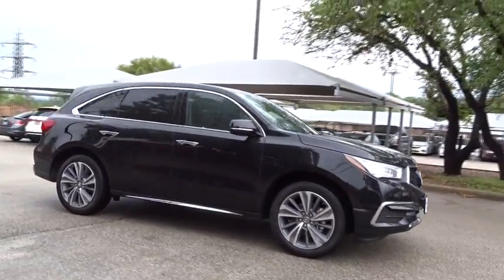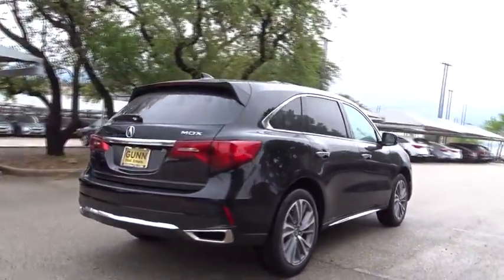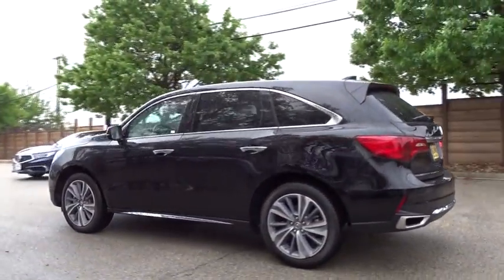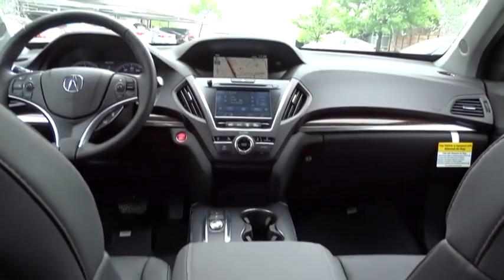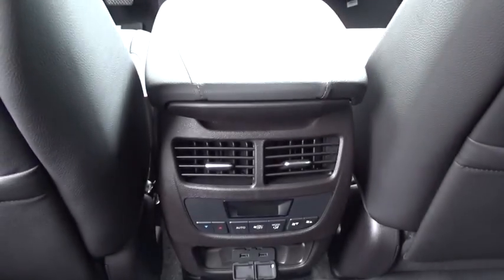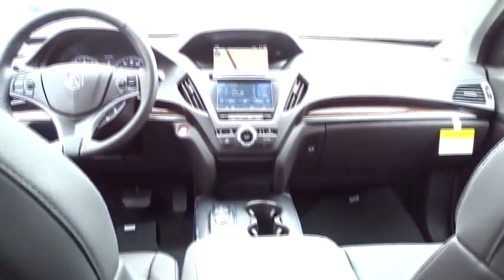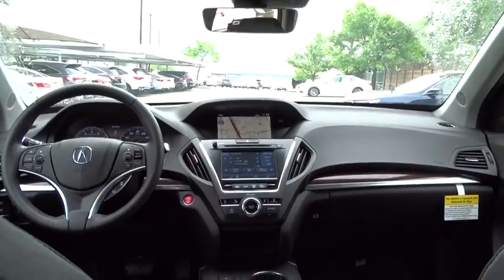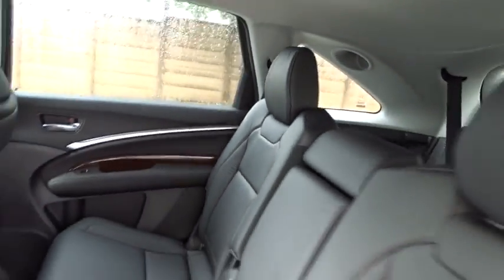2018 Acura MDX San Antonio, Austin, Houston, Dallas, Boerne, TX A80372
2018 Acura MDX
2018 Acura MDX w/Technology Pkg - Stock#: A80372 - VIN#: 5J8YD3H57JL005447

Gunn Acura
11911 IH 10 W

Call or email to confirm availability. Safety equipment includes: ABS, Traction control, Curtain airbags, Passenger Airbag, Stability control...Other features include: Leather seats, Navigation, Bluetooth, Power locks, Power windows... The ever-loved Acura MDX remains a favorite for 2018, maintaining its position as a top-of-class luxury SUV. Form and function strike an impeccable balance. The reengineered exterior of the MDX ushers in a bold new era of expression. A centerpiece of the MDX is the signature Diamond Pentagon grille. MDX was the first production car in the Acura model line to introduce the bold shape with intricate detailresulting in a clean appearance that makes a luxury statement. The MDX is a first-class cabin for family, friends, guests, and when needed, a few extra soccer kids, accommodating third-row passengers with easy access to a generous amount of space. With the flexibility of 60/40 split second-row and 50/50 split third-row seatbacks, MDX adapts to a variety of passenger and cargo combinations. Behind the third-row lies over 15 cubic feet. Fold the second-row for over 90 cubic feet of pure storage bliss. Passengers can also enjoy the available entertainment screen with perfectly placed controls. Powered by a 3.5-liter V-6 or 3.0-liter with 3-motor hybrid system, the multifaceted MDX exceeds with greater capabilities, in more conditions, for more passengers. Every 2018 MDX lets you simplify life through advanced technology like Apple CarPlay and our next-generation On Demand Multi-Use Display touchscreen. To help reduce the likelihood or severity of a frontal impact, the Collision Mitigation Braking System uses both a radar system and a high-resolution forward camera to recognize hazards such as vehicles or a pedestrian.